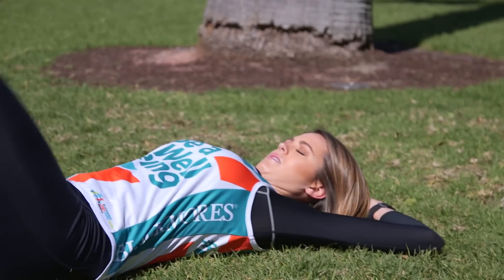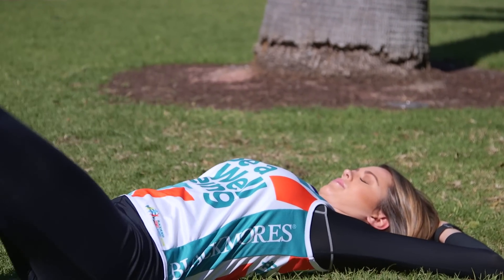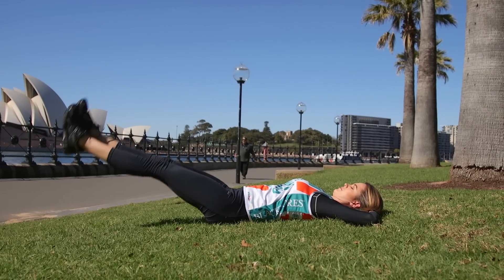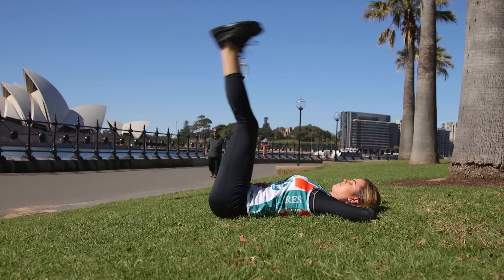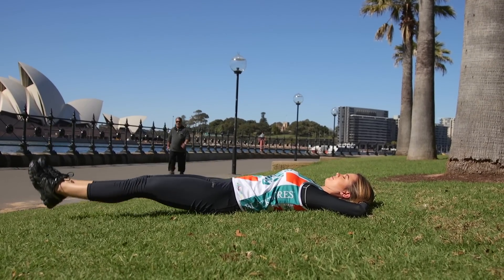Jesinta Campbell's Summer Abs Workout | PEDESTRIAN.TV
Jesinta Campbell gets down and sweaty to show-off her top 5 exercises for keeping those abs toned over summer.
Back in 2005, when Kim Kardashian was still best known for carrying Paris Hilton’s shopping bags, a world-first ‘Plastizine’ (DVD magazine, for the uninitiated) began cropping up all around Australia – it was called PEDESTRIAN.TV.
Since its ever-so-humble beginnings, Pedestrian Group has become a powerhouse in the Australian media landscape, taking home Media Brand Of The Year at the Mumbrella Awards for two consecutive years (2015 + 2016).
Our 24/7 home, PEDESTRIAN.TV, cops an average 7 million page views per month – plus the millions of young Aussies we reach every across Facebook, Instagram, Twitter and our daily EDM. From news, entertainment, music, style, sport, health, dating, travel, money, tech, gaming and more, we touch on every aspect of our readers’ lives and interests.